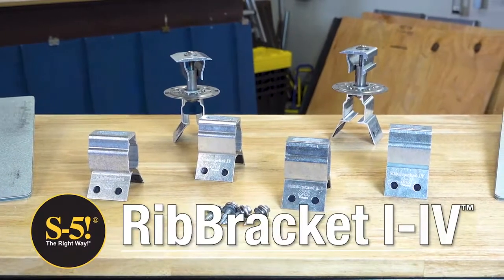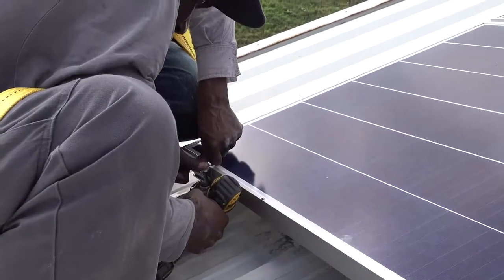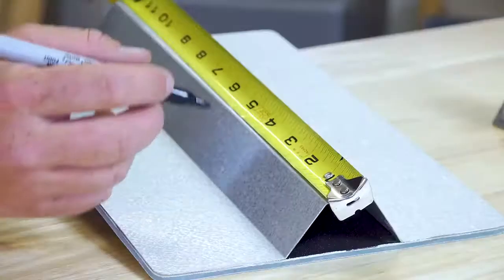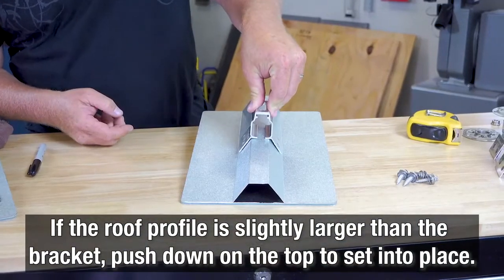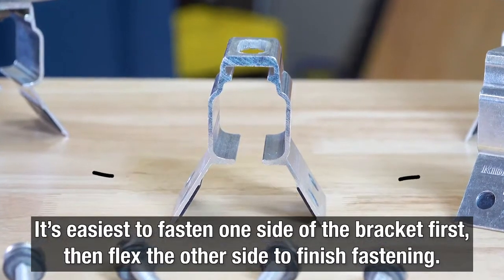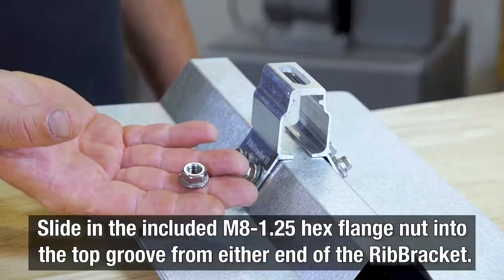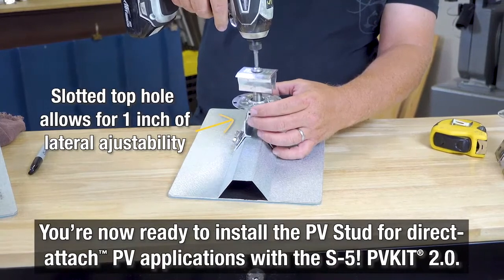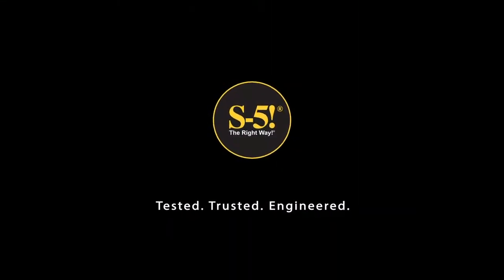S-5! - RibBracket I - IV™ Installation Instructions | How To Install The S-5 RibBracket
RibBracket can be used to mount almost anything onto the most common exposed-fastened, trapezoidal roof profiles marketed in North America today. No messy sealants to apply! No chance for leaks! The RibBracket comes with a factory-applied EPDM rubber gasket seal already on the base and the S-5! patented reservoir conceals the EPDM from UV exposure, preventing drying and cracks.